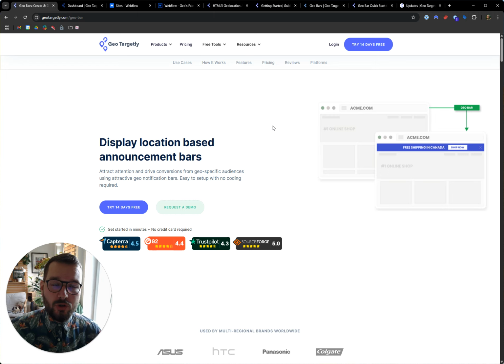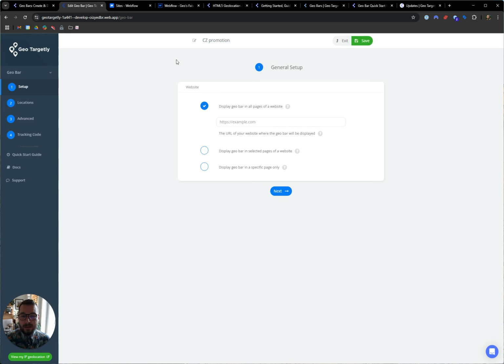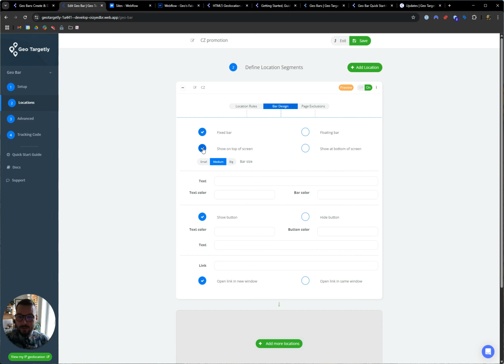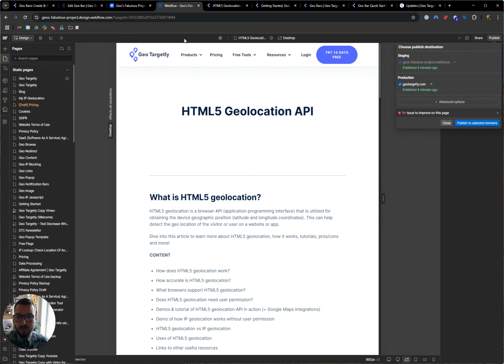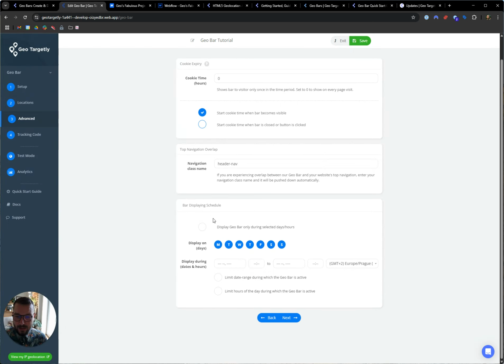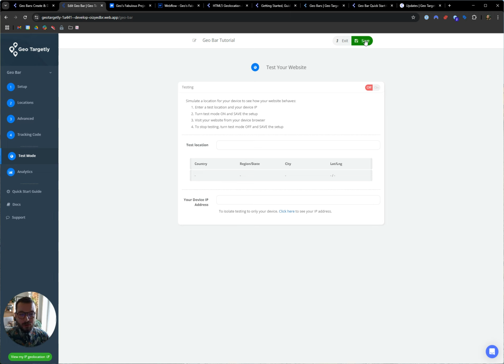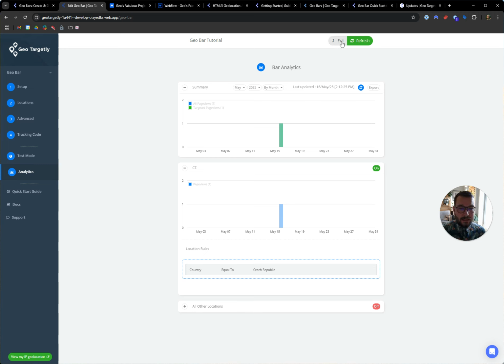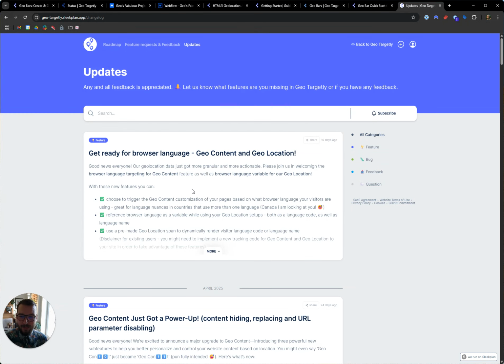Geo Bar Tutorial - How to Display Location-specific Offers | Geo Targetly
Get Started with Geo Bar Today!
Ready to follow along with our Geo Bar tutorial? Here are all the resources you’ll need:

👉 Access Geo Bar Documentation
Find detailed instructions, best practices, and advanced tips in our comprehensive documentation

If you prefer a fast-track setup, our Quick Start Guide will walk you through the essentials

Note:
If what you see in the application looks a little different from the tutorial video, don’t worry! We frequently release new updates and improvements to Geo Bar.